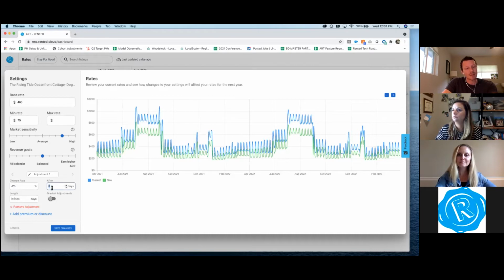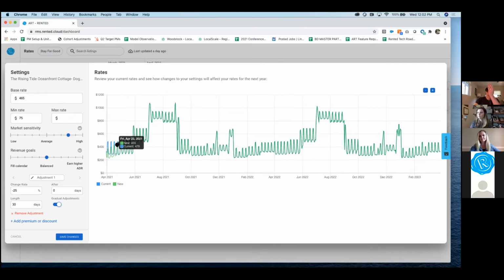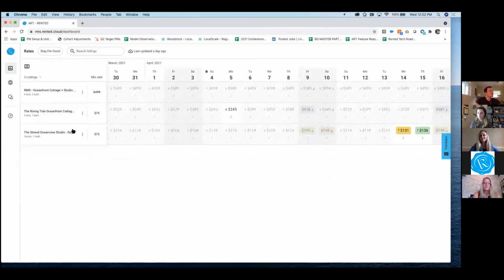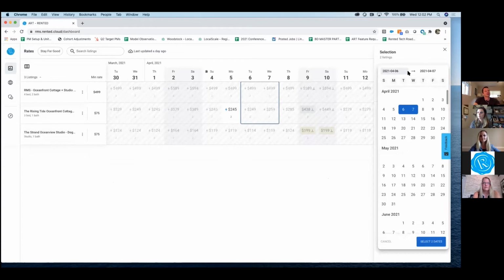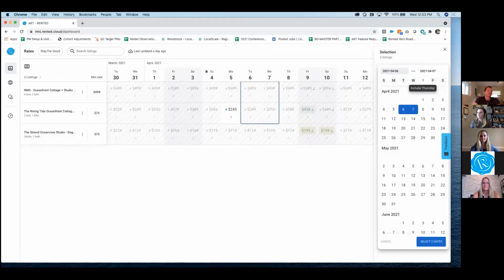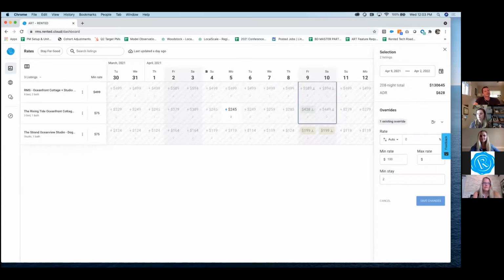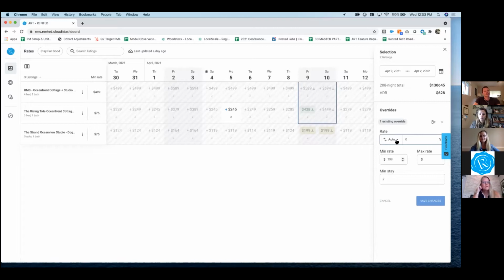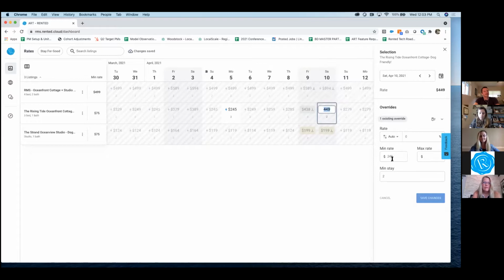The Art of Pricing: Episode 1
In the first installment of our weekly conversation series on vacation rental revenue management, our host Talia Lockard was joined by Kristin Goulet, Kerstin Weinstein, and Jennifer Frankenstein-Harris to discuss how pricing policies can impact your revenue.